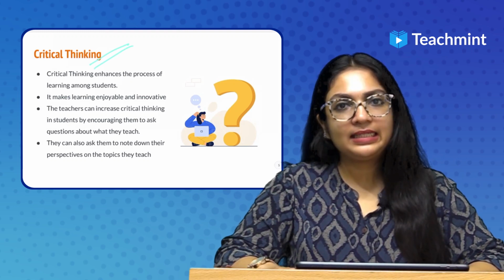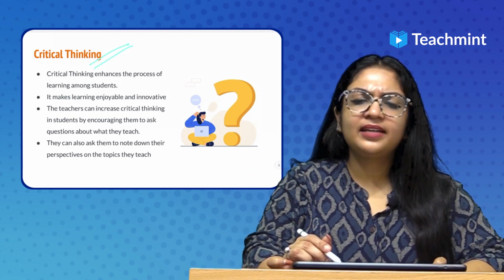The Four Cs Of Teaching | How To Make Your Teaching Effective | Teachmint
👉 Classroom communication is an essential part of classroom teaching. It is key to the teaching-learning process. The 4 C's play a significant role in helping teachers teach.

👉 All teachers must use the 4 C's in classroom teaching to help students learn better. Furthermore, they must induce the 4 C's to what they are teaching to make sure that the process is fruitful.

⏳ Time stamps

🟡 [0:00] Communication
🟡 [2:07] Collaboration
🟡 [3:10] Creativity
🟡 [3:54] Critical Thinking

Teachmint makes it easy for teachers and tutors to connect with students — inside and outside of coaching, tuition, and schools. It helps to save both time and paper. Not to mention that it helps to create classes, schedule the timetable, distribute assignments, communicate, and stay organized.